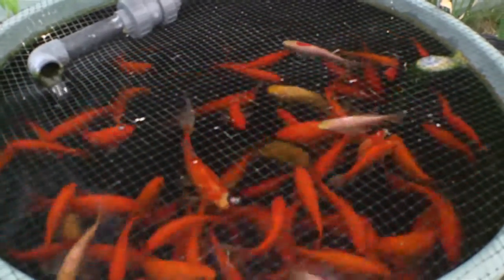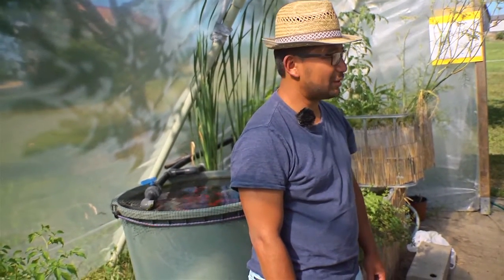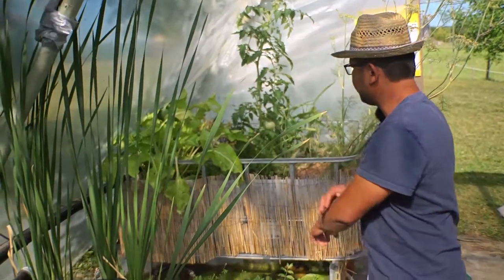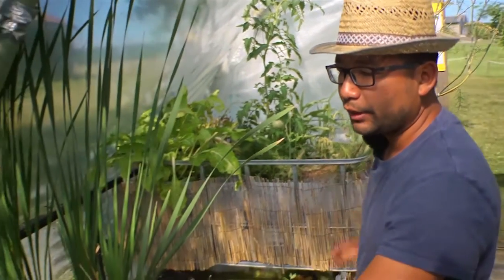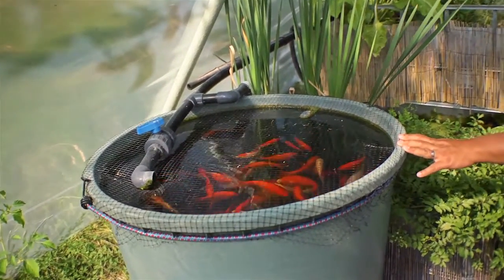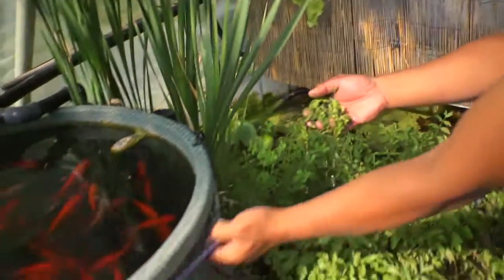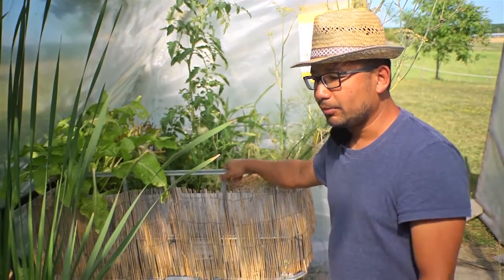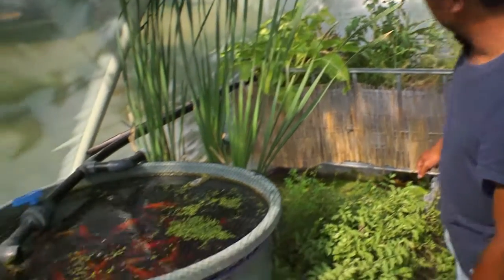Growing Home - Santi show us his aquaponic system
aquaponic system,growing home,sustainable,sustainability